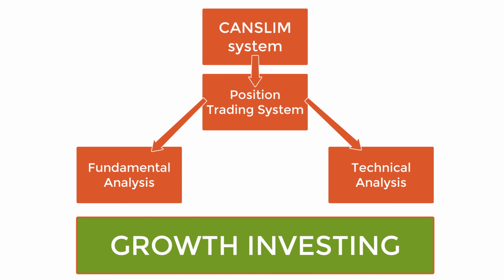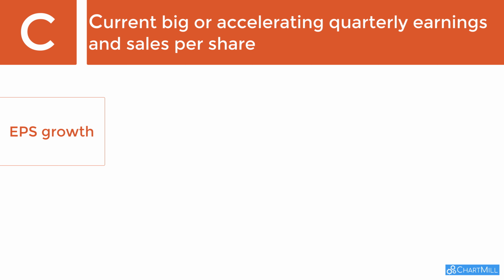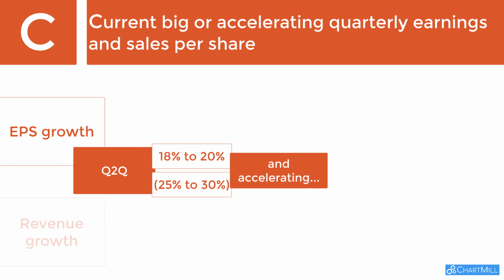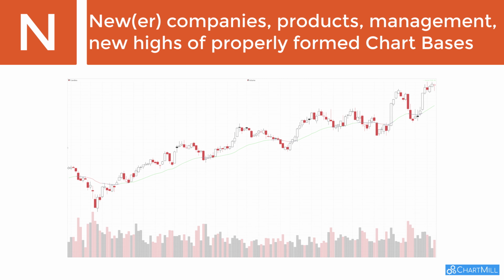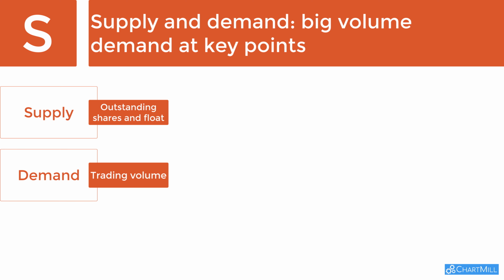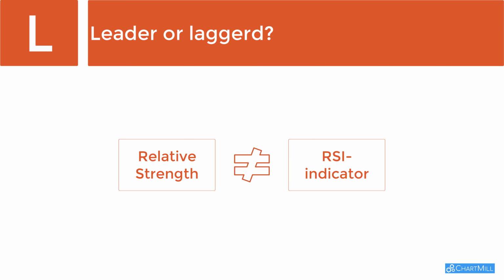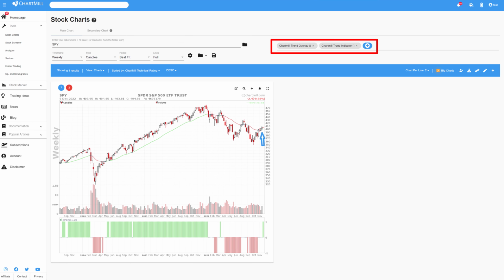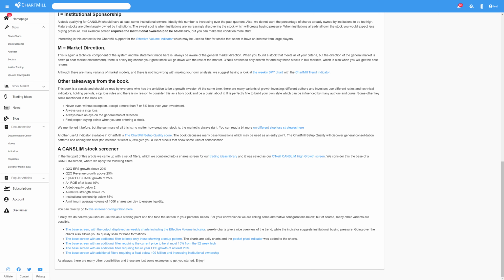Finding High Growth Market Leaders | a CANSLIM Trading Idea by ChartMill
Finding High Growth Market Leaders is a popular strategy. However, spotting these specific stocks is not easy. In this video, I show you how to quickly and accurately create a basic first list of stocks to consider using the O'Neill CANSLIM Trading Idea by ChartMill.

The parameters used come from the book "How to Make Money in Stocks: A Winning System in Good Times and Bad" by William O'Neil. The book was first published in 1988 and has been revised repeatedly since then.

In the book, fundamental criteria are used to determine which stocks meet the requirements, technical criteria combined with a general analysis of market direction further determine when to buy the stock.

0:00 Introduction | What is CANSLIM?
0:57 Meaning of the acronym CANSLIM
1:51 Current big or accelerating quarterly earnings and sales per share
3:38 Annual earnings increases, looking for big growth
4:15 New(er) companies, products, management, new highs...
5:34 Supply and demand, big volume demand at key points
6:37 Leader or Lagger? The concept of relative strength
7:41 Institutional sponsorship
8:17 Market direction